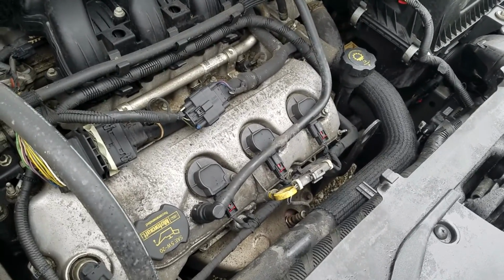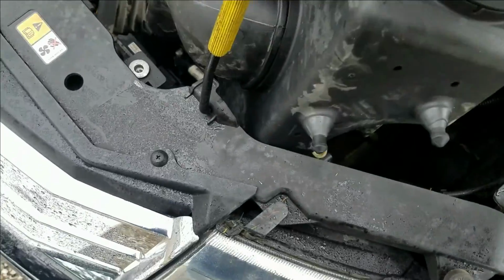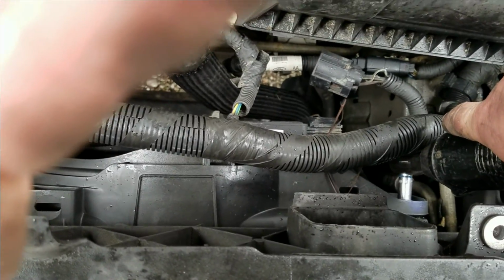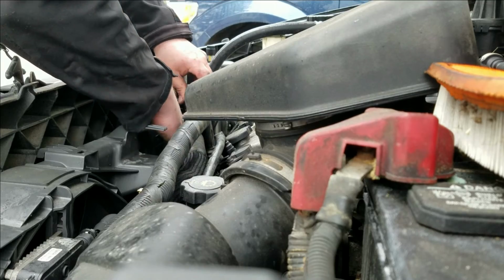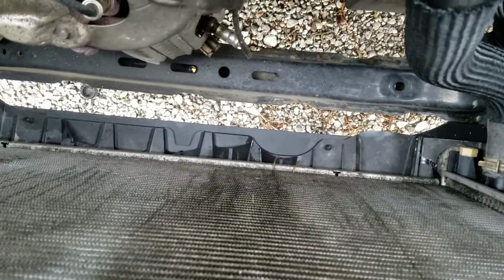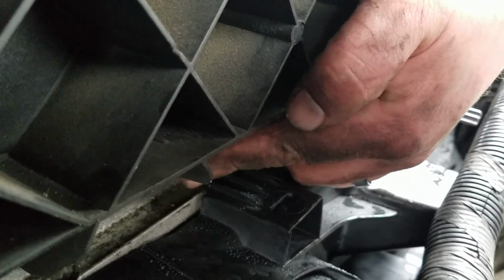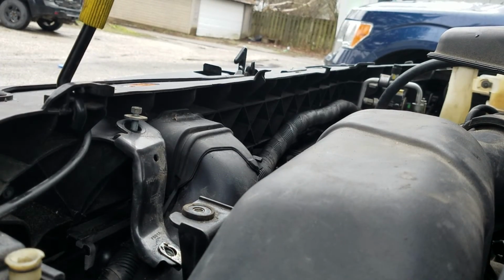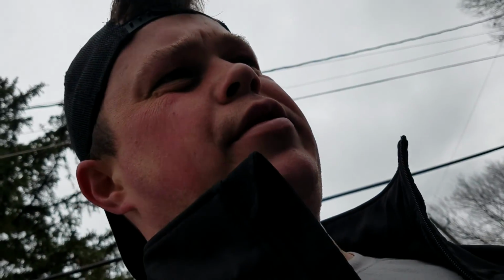2008 FORD EDGE ENGINE COOLING FAN REPLACEMENT - ALSO WHAT TO CHECK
I will hopefully have the time lapse version up in the next couple of days, this video came out a bit long. Pretty easy repair. Don't be afraid to get you hands dirty!

Take care